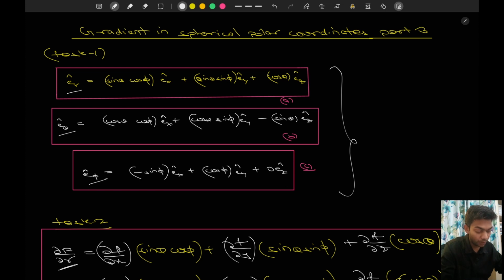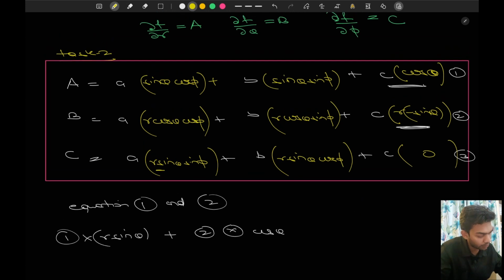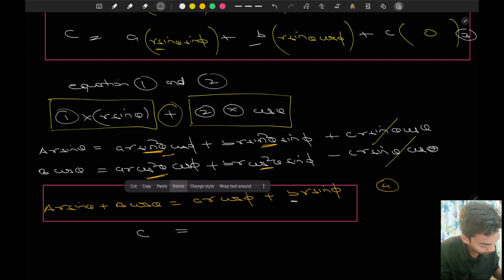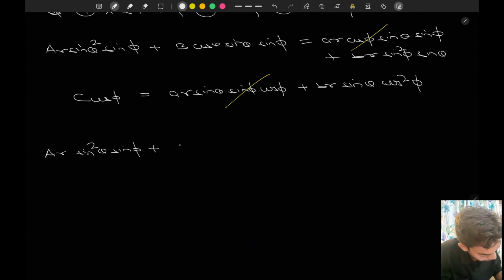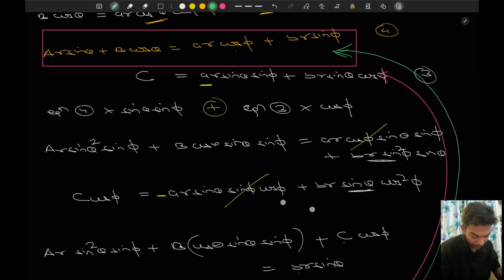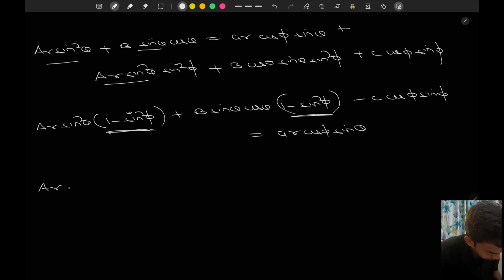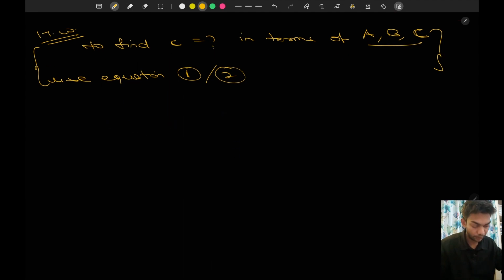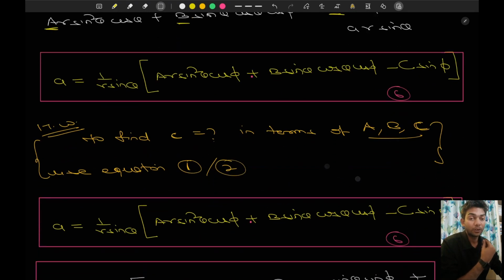Multivariable Calculus [Lecture -4] Gradient in Spherical Polar Coordinates Part-3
Multivariable Calculus [Lecture -4] Gradient in Spherical Polar Coordinates

In this lecture, I have continued our discussion of deriving the expression for the gradient in Spherical Polar Coordinates.

1. Inverse expressions for the partial derivatives relating cartesian partial derivatives to polar partial derivatives.